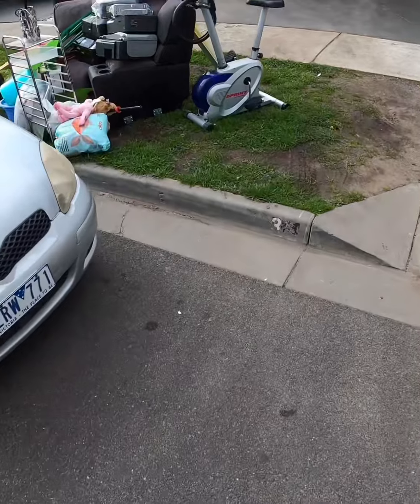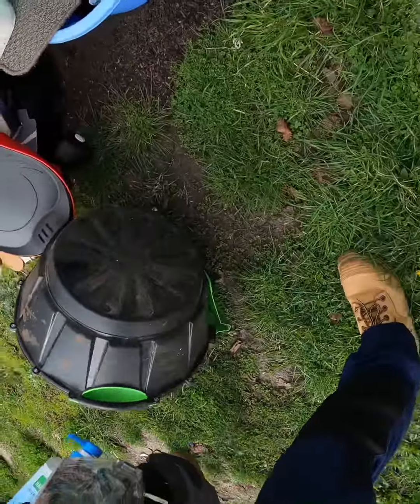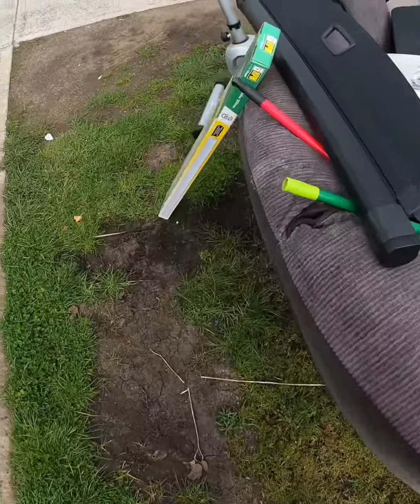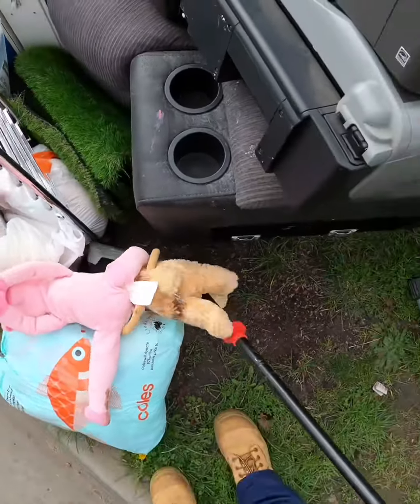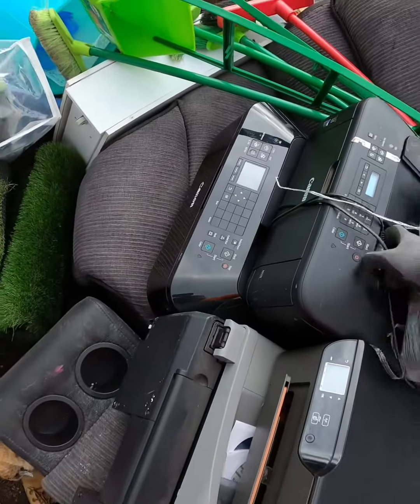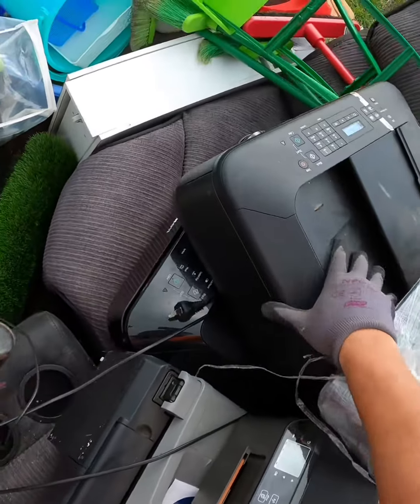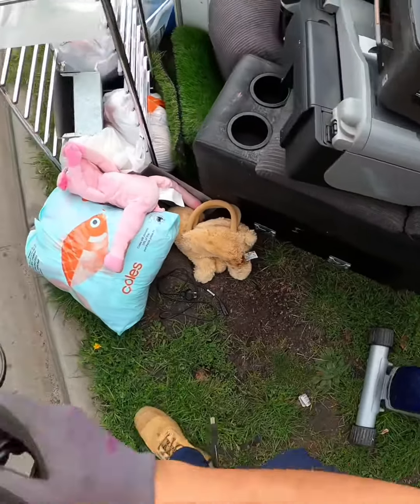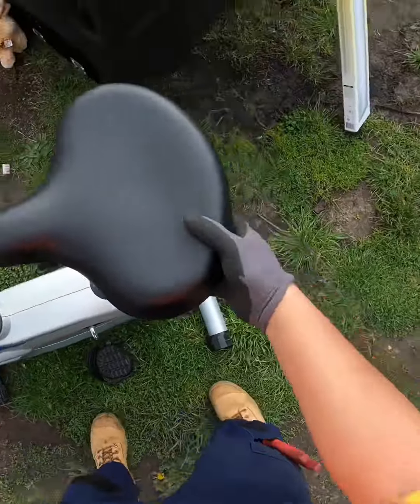301 Cheeky PC!